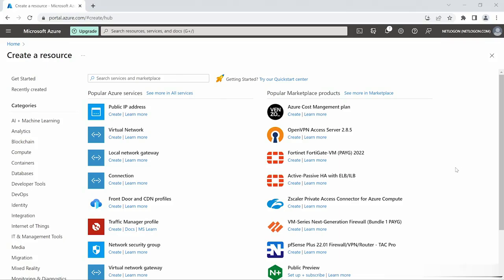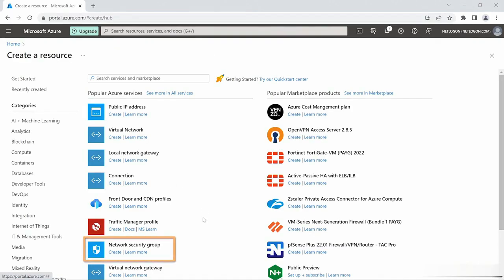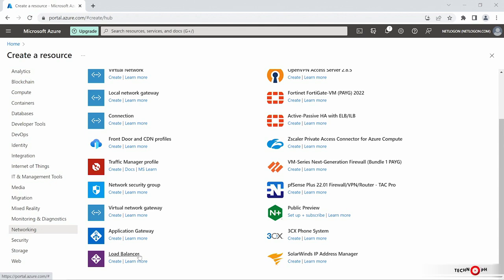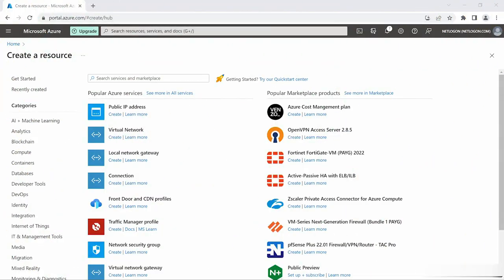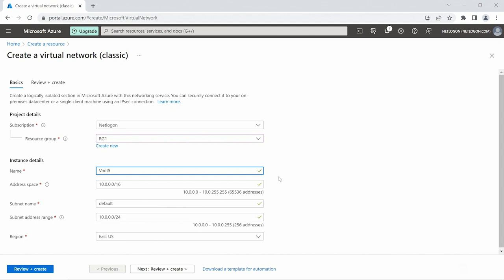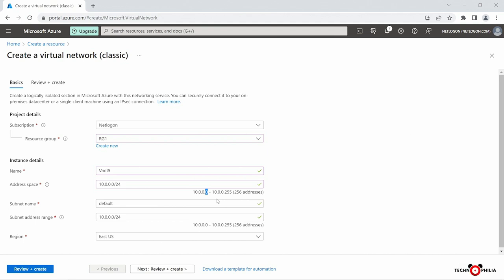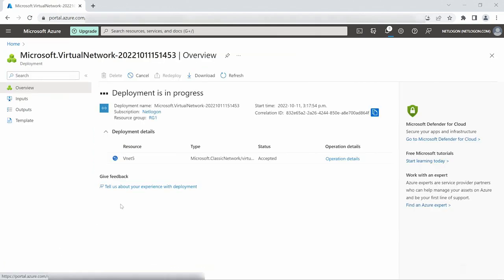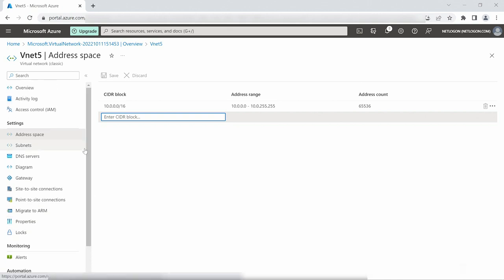How To Create & Configure Virtual Networks in Azure | VNets, Subnets, VPNs & NSGs Explained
Learn how to create and configure Virtual Networks (VNets) in Microsoft Azure with this easy-to-follow beginner's guide. In this video, you'll understand how Azure resources communicate securely, how to set up virtual networks, create subnets, assign IP address ranges, and connect resources using simple networking concepts. Whether you're new to cloud computing or starting your Azure learning journey, this tutorial explains everything in a clear and practical way.

We also cover important Azure networking features such as VPN connections, Network Security Groups (NSGs), public IP addresses, load balancing, and secure cloud connectivity. By the end of this tutorial, you'll know how to build a secure network environment in Azure and confidently create your first virtual network using the Azure Portal.

Chapters:
00:00 Introduction to Azure Virtual Networking
01:12 Azure Virtual Network (VNet) Basics
01:52 Network Security Groups (NSGs)
02:42 Azure Load Balancer Explained
04:18 Creating a Virtual Network in Azure
05:04 Understanding Address Space & CIDR
06:37 Creating and Configuring Subnets
07:18 Deploying the Azure Virtual Network